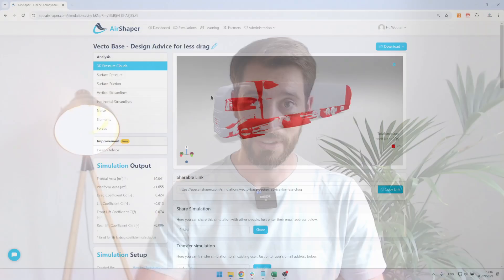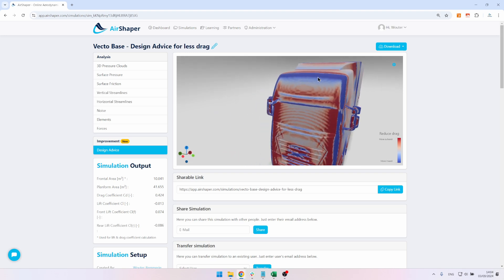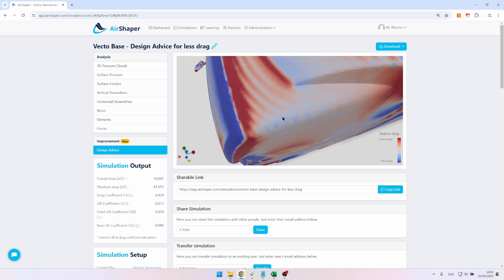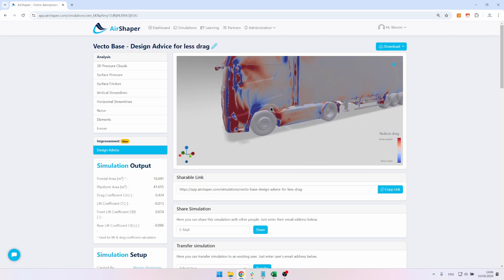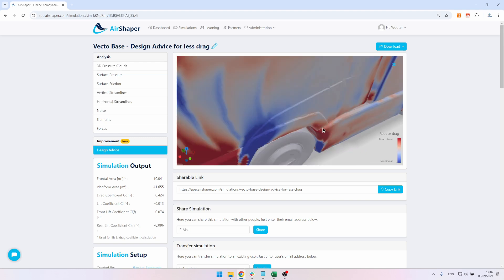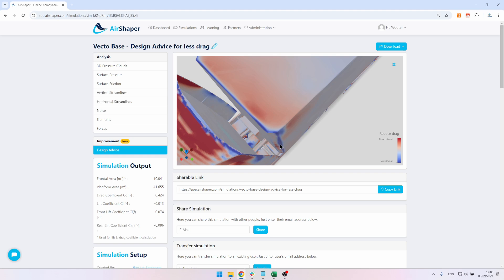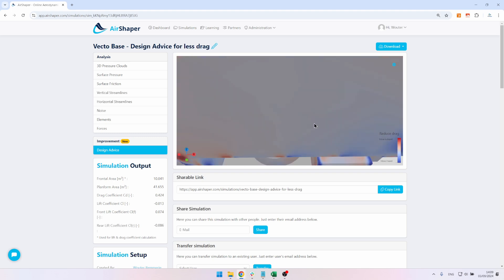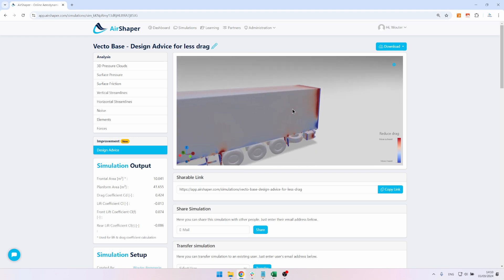Reducing Aerodynamic Drag on a Truck without expertise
In this video, we use AirShaper's Design Advice to learn how we can cut drag on the VECTO reference truck. This technique uses "adjoint shape optimization" and allows users without simulation expertise to improve the aerodynamics of their design.

The Design Advice tells users where to push a surface outward (red) or inward (blue) along the local normal.